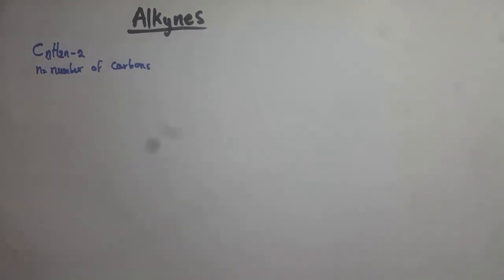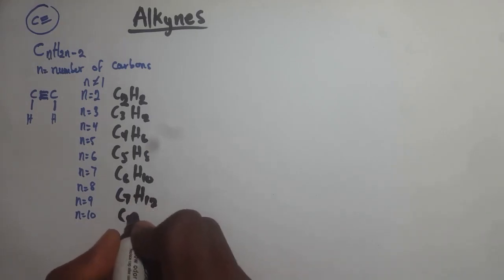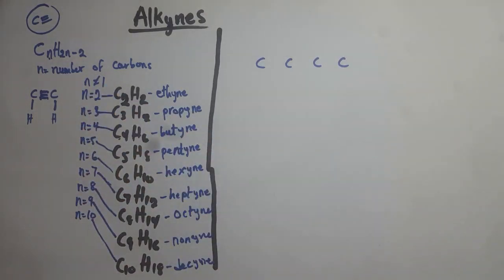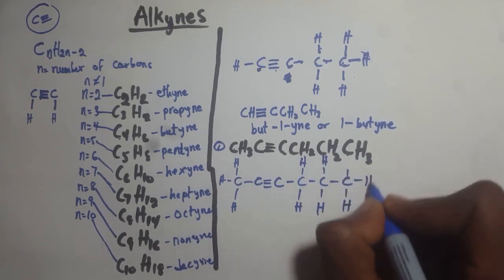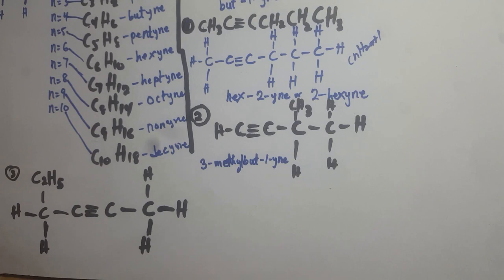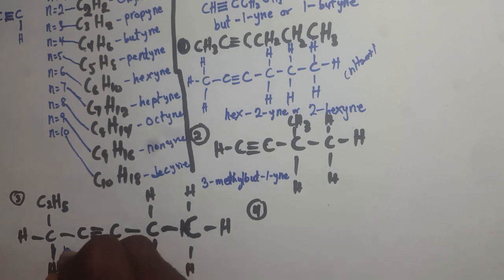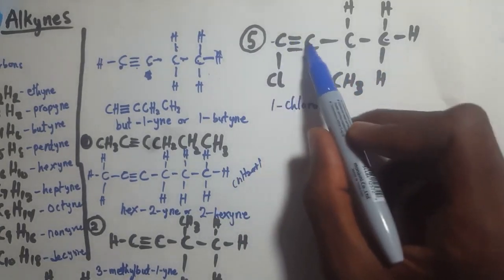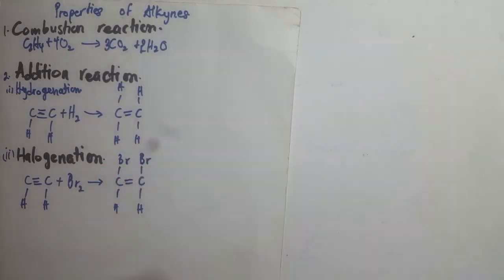Naming of Alkynes | Organic Chemistry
In this video, organic compounds ie. alkynes were named according to the IUPAC NOMENCLATURE. Alkynes  are hydrocarbons in organic compounds with carbon triple bonds.

They have a suffix of "yne". Detailed explanation was given to each question including how to name the alkynes  when organic substituent(alkyl group) and inorganic substituent(halogens) were present.

Time stamp
Introduction to alkynes 0:06
Nomenclature of alkynes 1:53
Naming of alkynes 6:05
Chemical Properties of Alkynes 19:45

If you are new to organic chemistry, watch these videos for better understanding